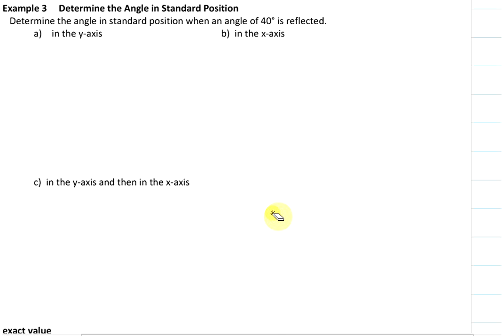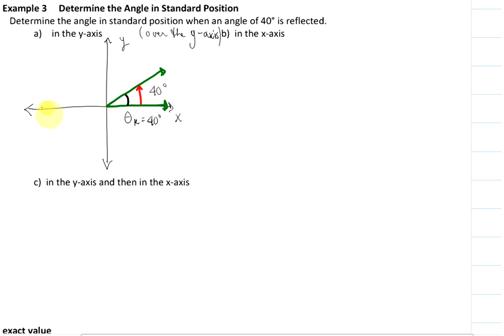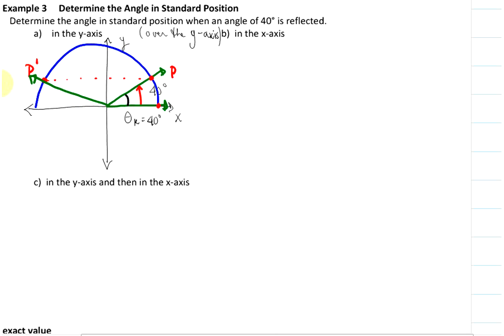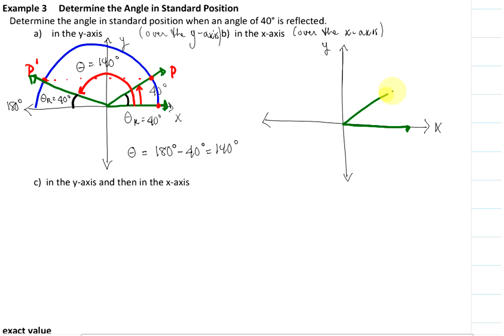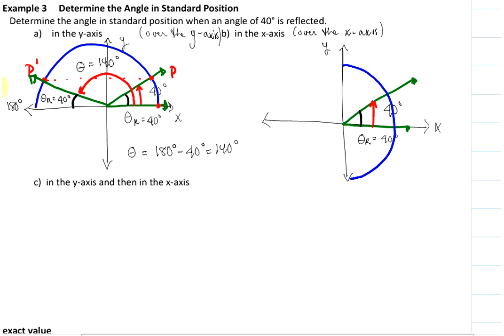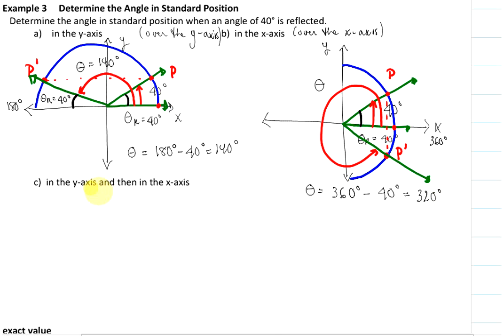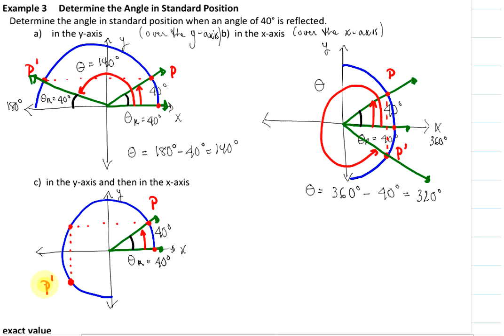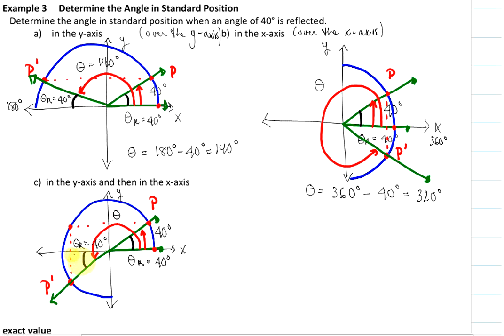2.1 Angles in Standard Position - Example 3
Trigonometry - Reference Angles